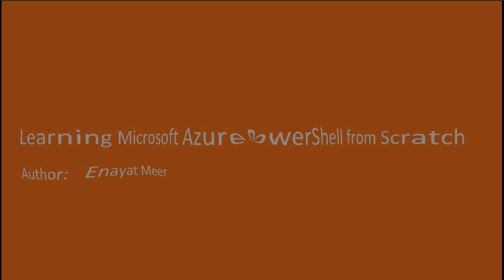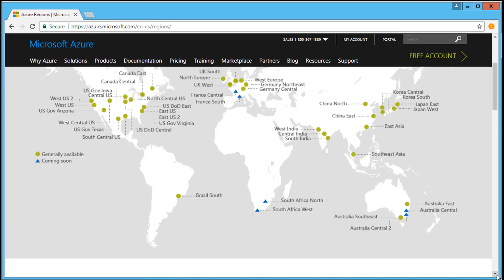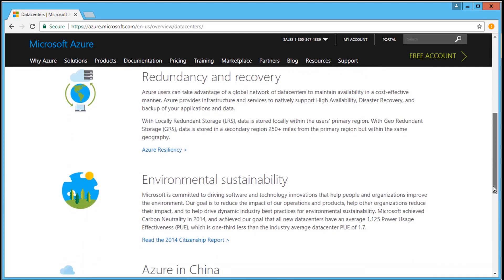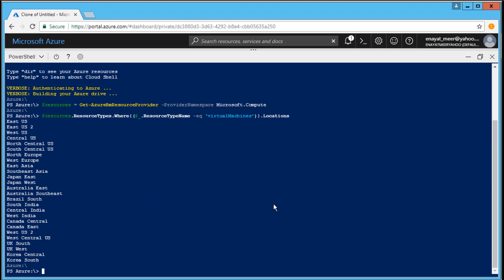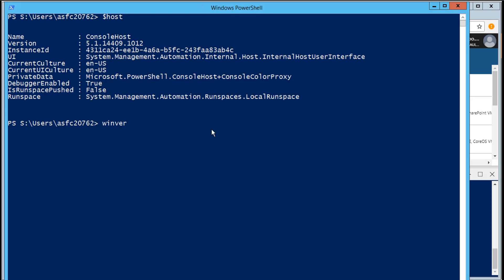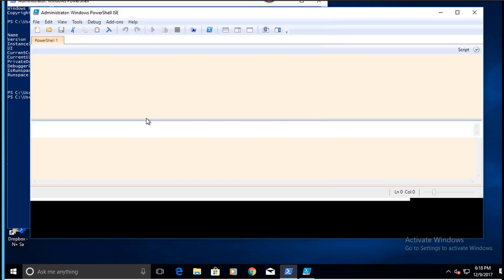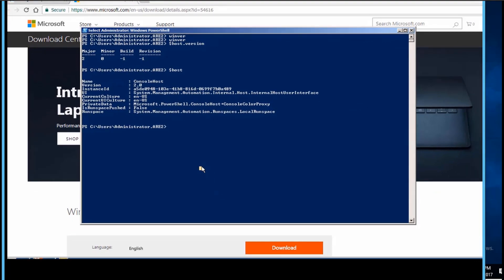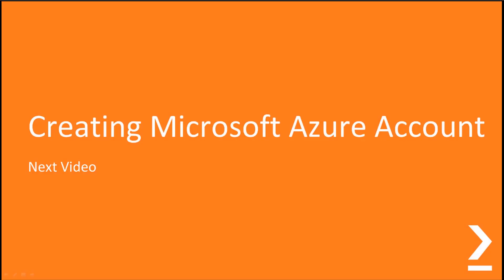Video 1- Azure PowerShell Administration Express Tutorial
This is video 1 that explains express Azure PowerShell concepts as a hands-on tutorial:

Azure PowerShell is designed for managing and administering Azure resources from the command line. Use Azure PowerShell when you want to build automated tools that use the Azure Resource Manager model. Try it out in your browser with Azure Cloud Shell, or install on your local machine.

This article helps you get started with Azure PowerShell and teaches the core concepts behind it.

Install or run in Azure Cloud Shell
The easiest way to get started with Azure PowerShell is by trying it out in an Azure Cloud Shell environment. To get up and running with Cloud Shell, see Quickstart for PowerShell in Azure Cloud Shell. Cloud Shell runs PowerShell 6 on a Linux container, so Windows-specific functionality isn't available.

When you're ready to install Azure PowerShell on your local machine, follow the instructions in Install the Azure PowerShell module.